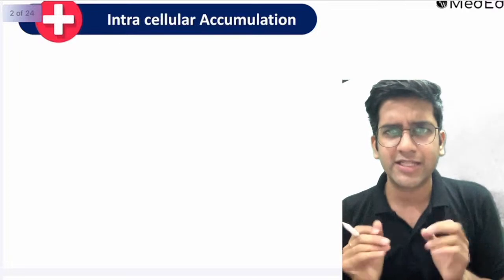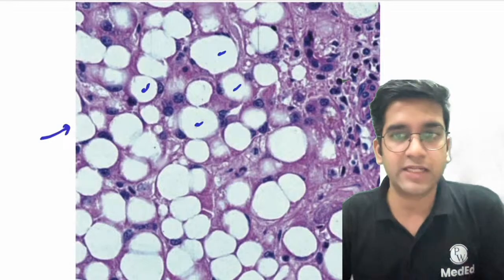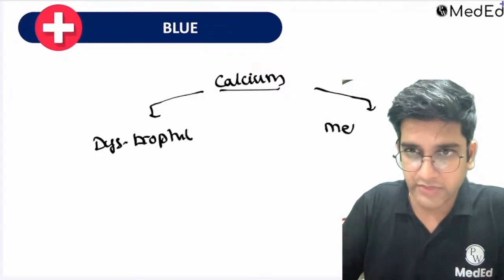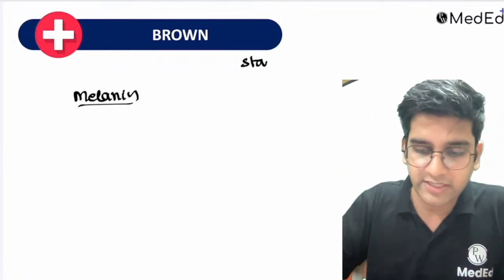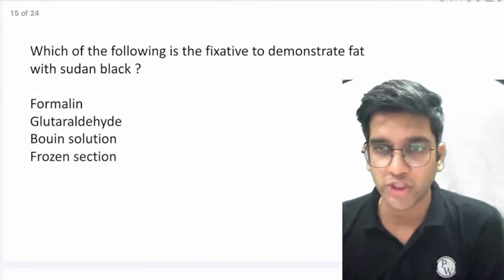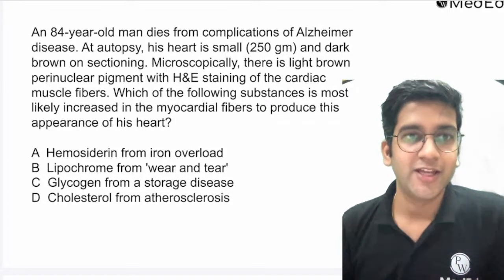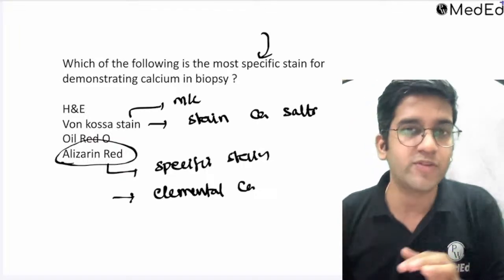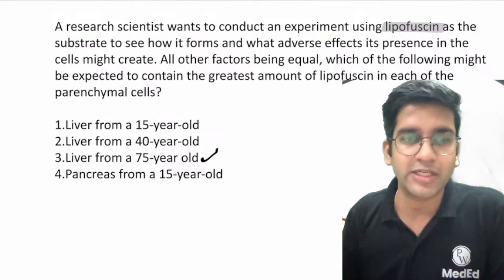Intracellular Accumulation: Pathology | Most Important Topics | Dr. Ranjith AR | PW MedEd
This is a Most Important Topics Series, in this video Dr. Ranjith AR will be discussing Intracellular Accumulation for NEET PG / INICET / FMGE Aspirants and will also be answering all the common problems that all the students face while preparing for their NEETPG/INICET and FMGE exams and Prof Year as well.